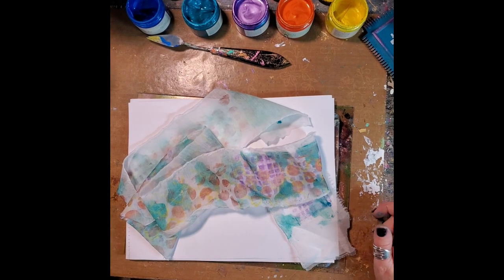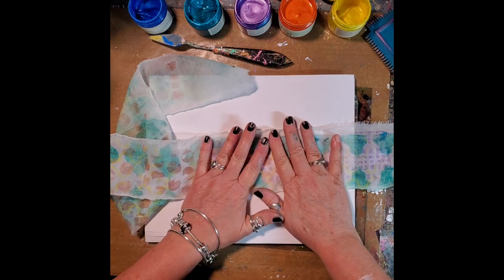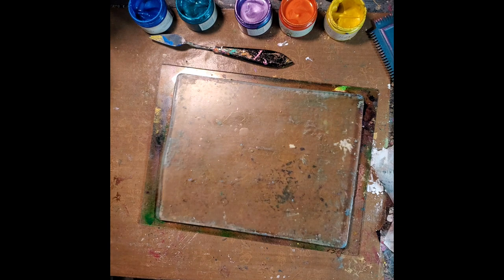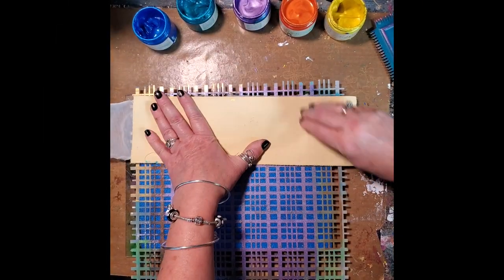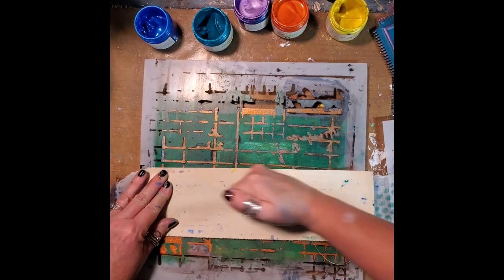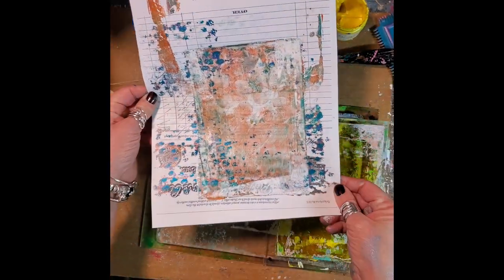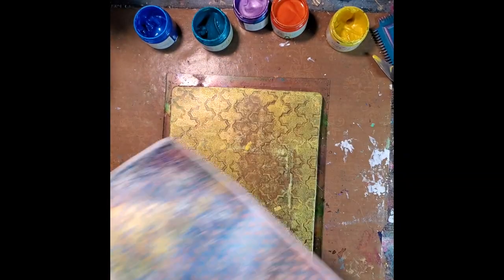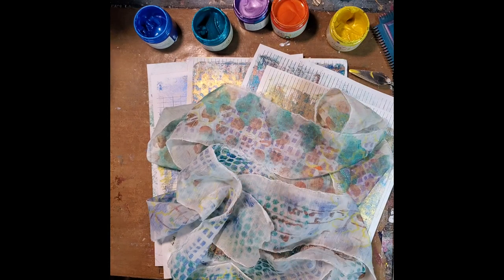Don't EVER WASTE paint!!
Join Lynne as she explores paint, thrift store fabric and stencils on her Gel Press as part of the 100DayProject! Even though her focus was the fabric. and you DON'T EVER WASTE PAINT. She ended up with a few BONUS prints during the process.

OTHER PRODUCTS USED:
The Crafter's Workshop Stencils:
TCW 427 ~ Quatrafoil Reversed
TCW807 ~ Script Dots
TCW587 ~ Receipt
TCW484 ~ Stencil Netting
TCW835 ~ Plaid Fringe
TCW487 ~ Stencil Alhambra

Perfect Paints
Rain Slicker
Cajun Pumpkin
Peacock Blue
Grape
True Blue